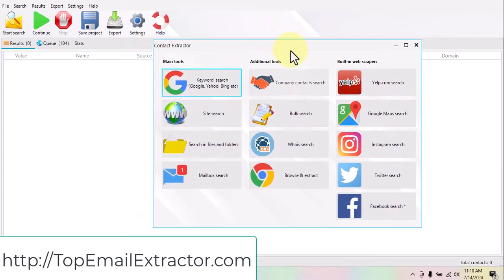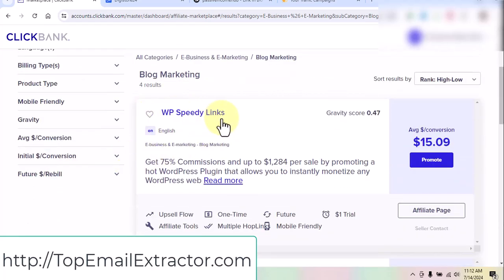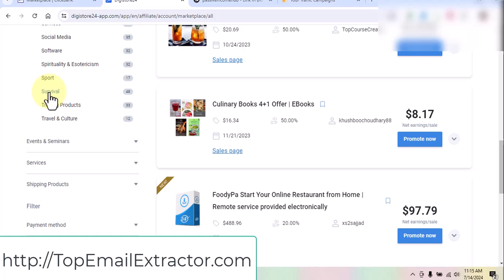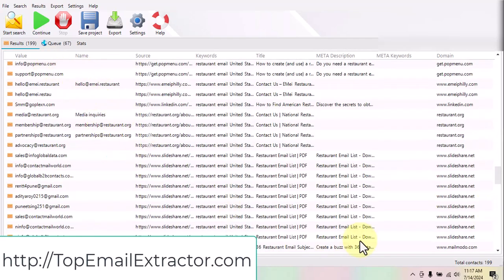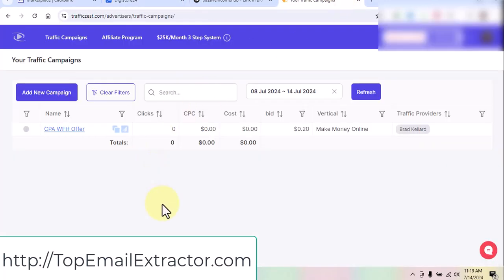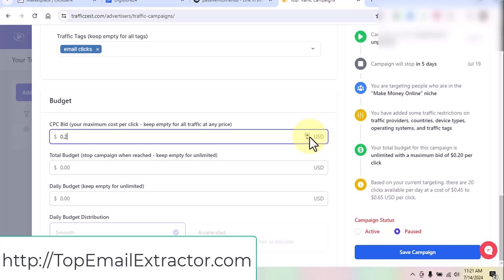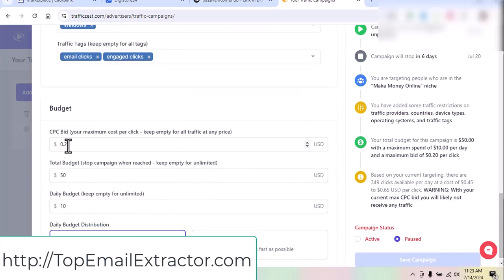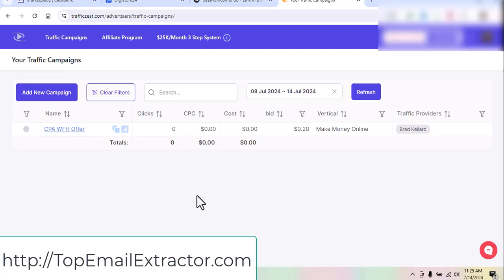Email Extractor 2024-Every Business and Affiliates Need it